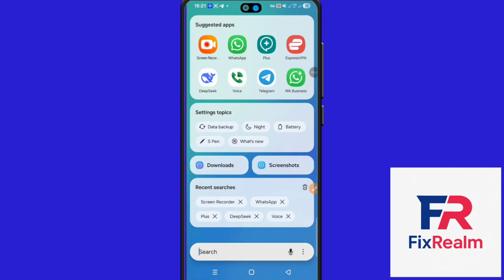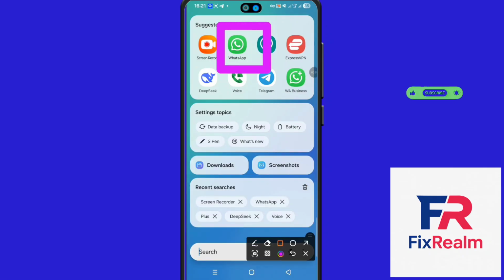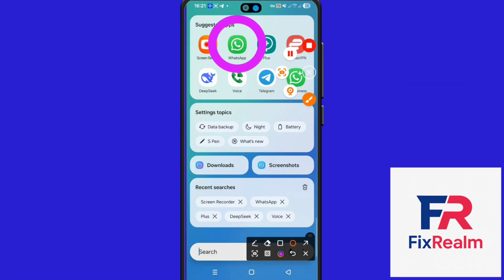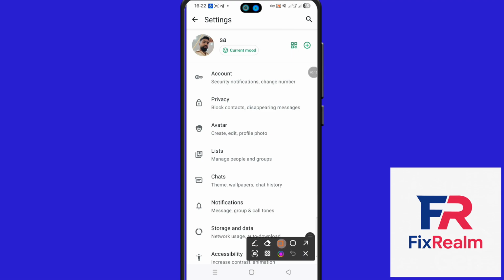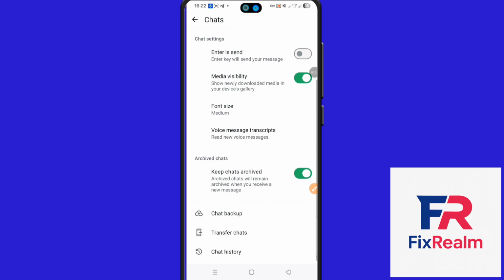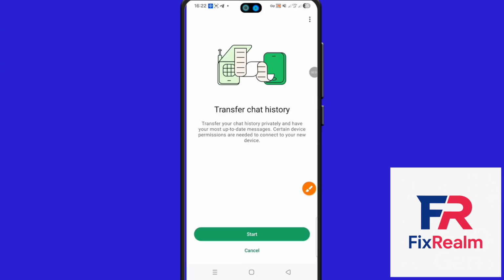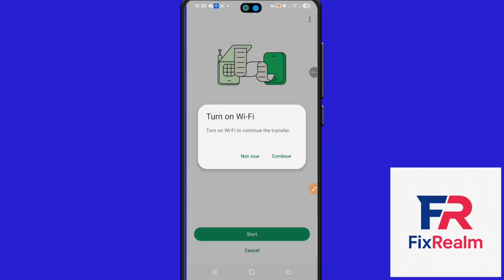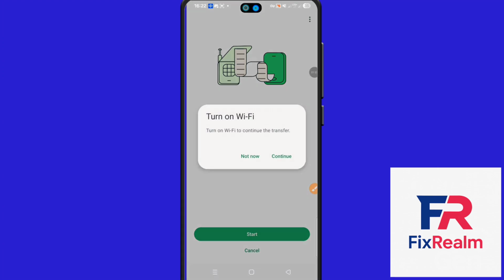How to Move WhatsApp Chats to New Phone (No Wi-Fi or Mobile Data Needed)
🔄 Switching phones and worried about losing your WhatsApp chats? In this 2026 tutorial, I’ll show you how to transfer your entire WhatsApp history to a new device – WITHOUT internet, cloud backups, or cables!

✅ What you’ll learn:
• How to use WhatsApp’s built-in “Chat Transfer” feature (2026 update)
• Step-by-step offline migration via Wi-Fi Direct
• How to transfer chats, media, and settings in minutes
• Troubleshooting tips if the transfer fails
• How to verify your data moved successfully

🛠️ Requirements:
• Both phones must have WhatsApp version 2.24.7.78 or higher
• Keep phones close together (within 1 meter)
• Ensure Bluetooth is turned on (for device discovery)

📌 Chapters:
0:00 – Why offline transfer is safer & faster
0:15 – Step 1: Prepare both phones (charger, space)
0:30 – Step 2: Open WhatsApp on old phone → Settings → Chats → Chat Transfer
0:45 – Step 3: Scan QR code with new phone
1:05 – Step 4: Wait for secure local transfer
1:20 – Step 5: Verify chats on new device
1:35 – Pro tips for large transfers (50GB+)

🔒 Security note:
Your chats are encrypted during transfer and never touch WhatsApp servers.

“What phone are you upgrading to?”

How to Backup WhatsApp to Google Drive →
How to Use WhatsApp on Two Phones →

WhatsApp Day | Telegram Day | Security Tips

⚠️ Availability: This feature works on Android→Android and iPhone→iPhone. Cross-platform transfer is not supported.